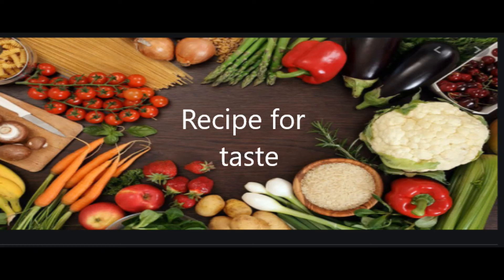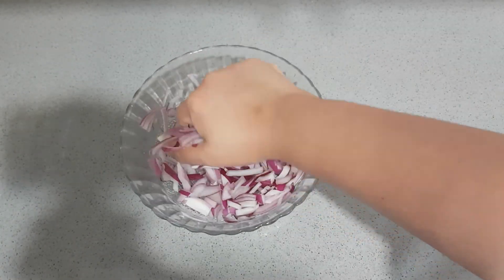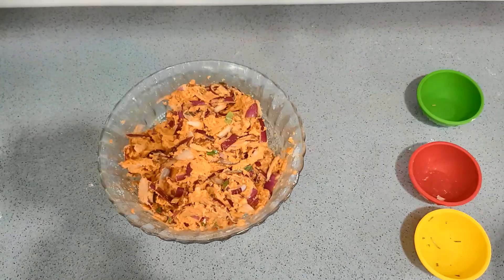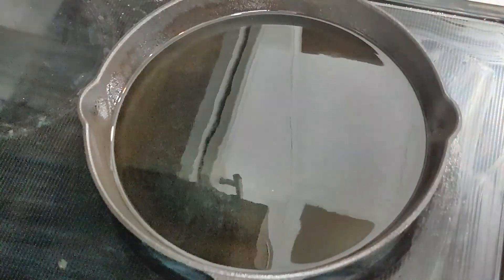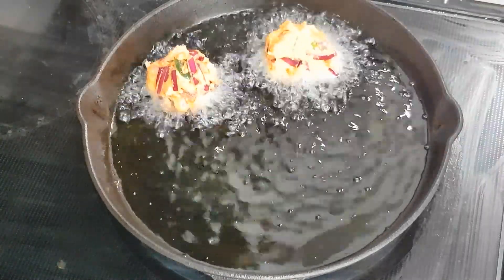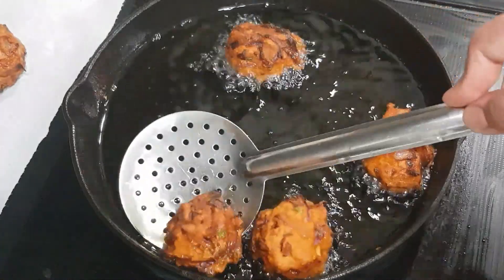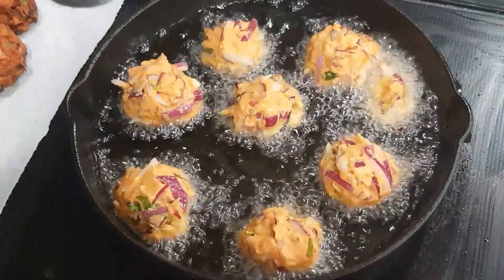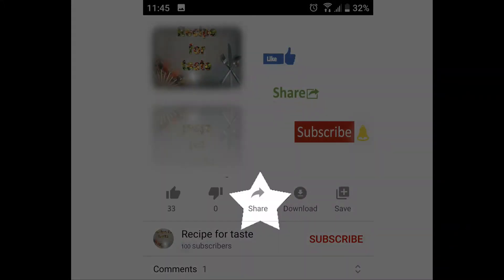Onion bonda / Onion Fritters / Onion bonda recipe in tamil /Vengaya bonda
Onion Bonda is an easy to make Indian tea time snack. It is basically a deep fried onion fritter made with chickpea flour.
Onion fritters is a very tasty snack that you can make it very easily.Bondas with hot tea/ Coffee is a perfect choice
This vengaya bonda is recipe is very easy to make and tastes amazing
When it is served fresh it is impossible to stop eating them. Please do share your feedback about the recipe in the comments below.
Happy cooking!